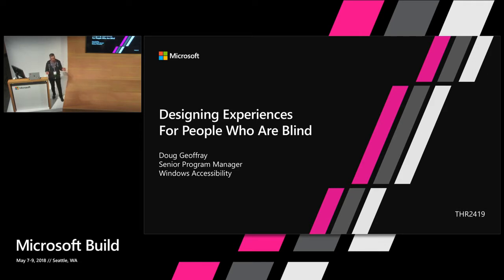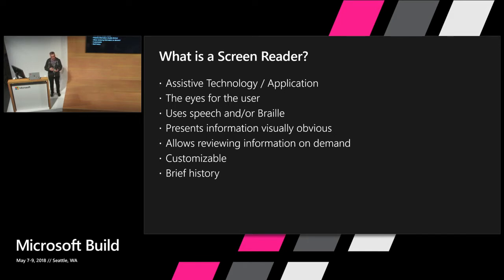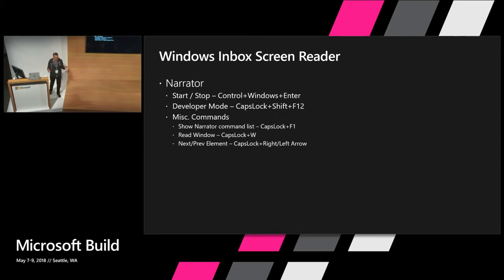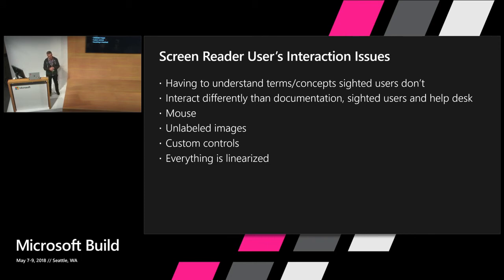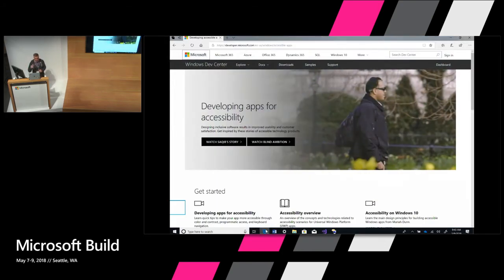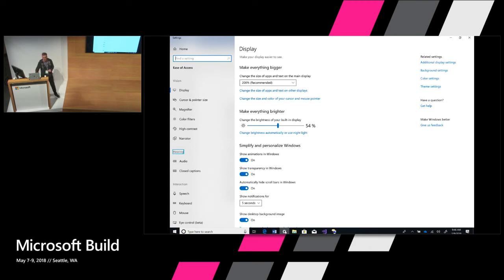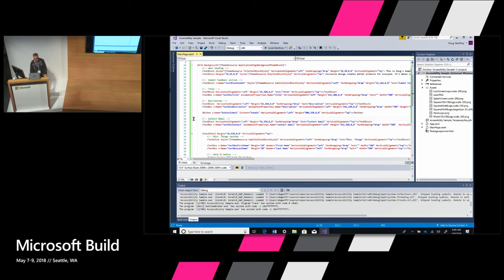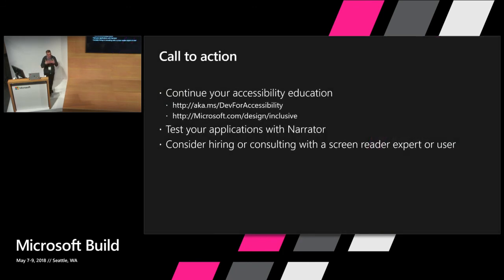Designing Experiences for People Who Are Blind : Build 2018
Demystify accessibility by explaining what blind users need, what developers can do to meet those needs and how accessibility works (from an application through the platform to assistive technology).